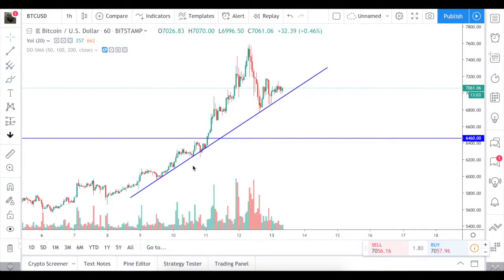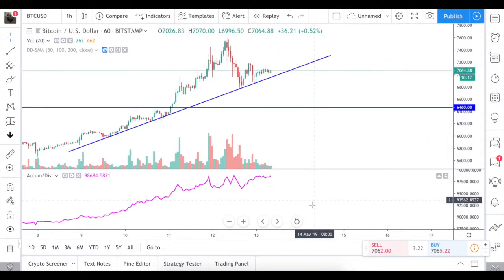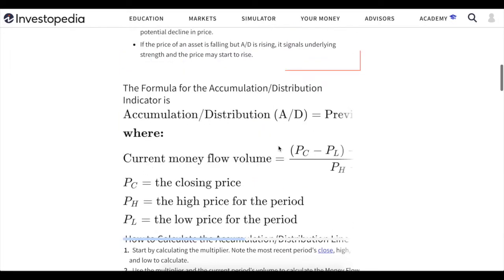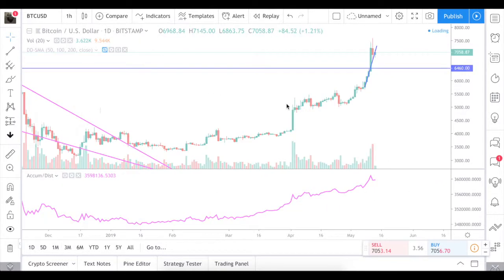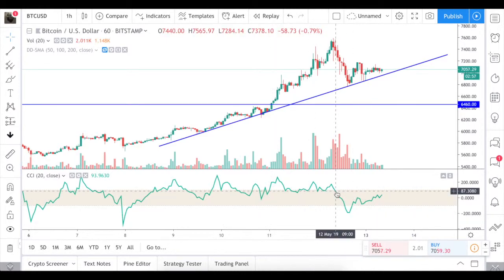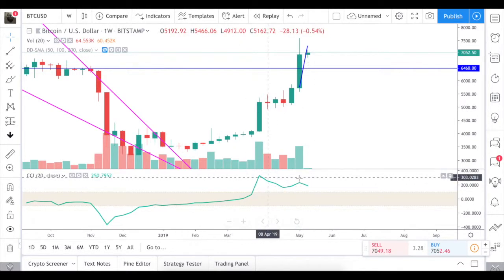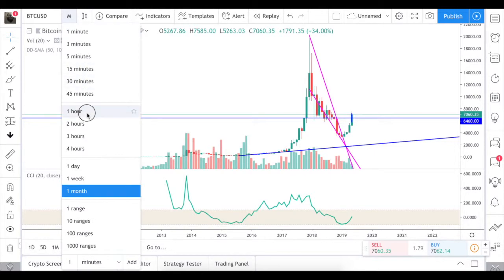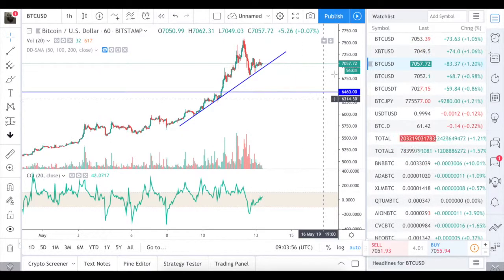Bitcoin update, May 13, 2019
Bitcoin shows some mixed signal on the price evolution. But in general, after the 800$ correction the support held and at the moment the price is consolidating around 7000$.